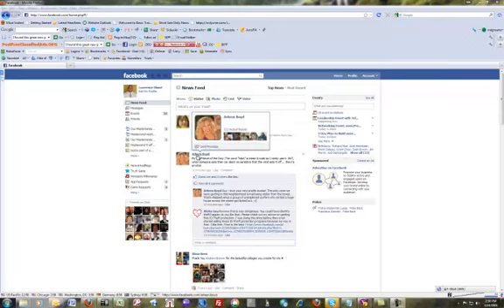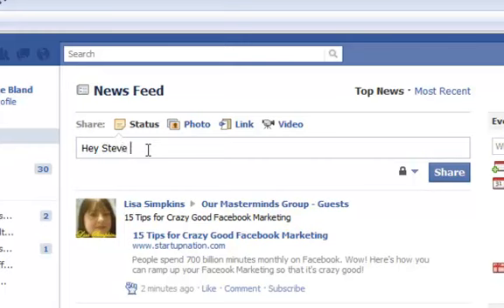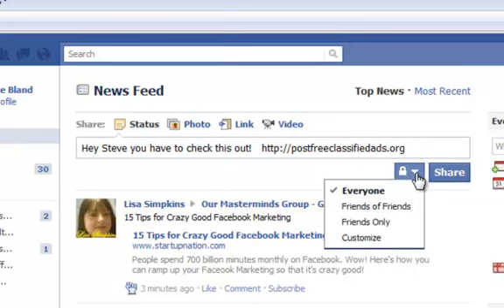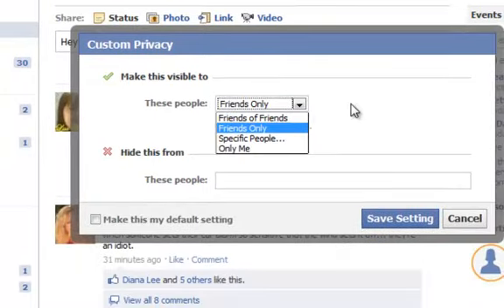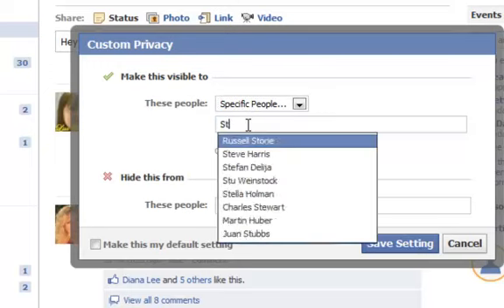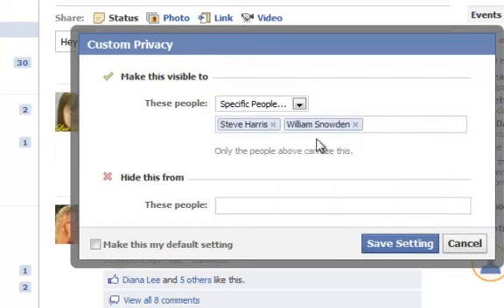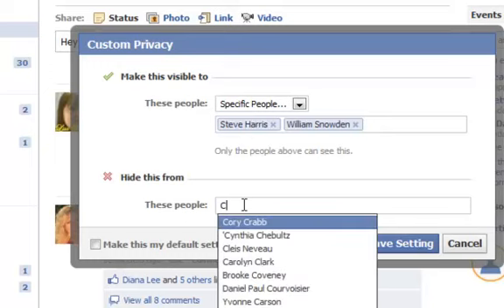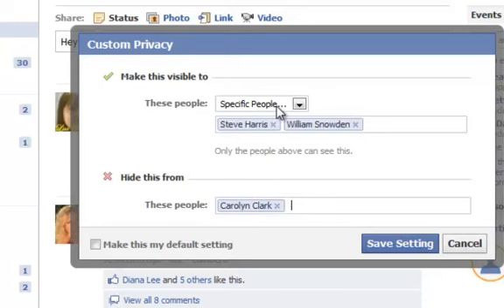Facebook Cool Features - Hide and Customize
Some really cool features about Facebook.